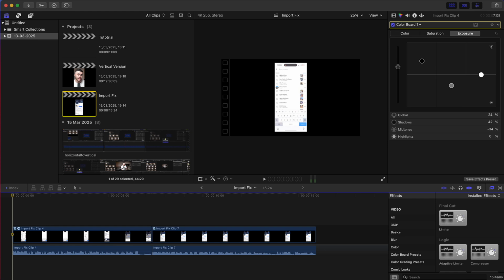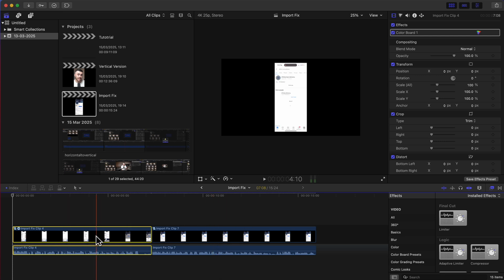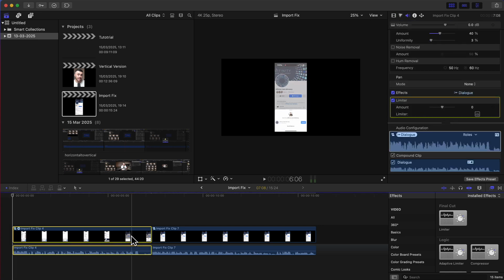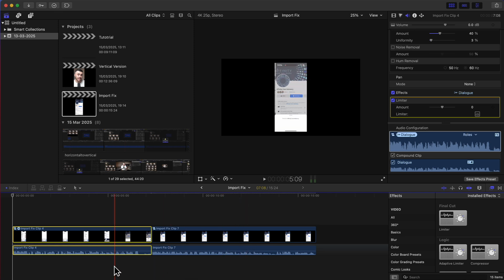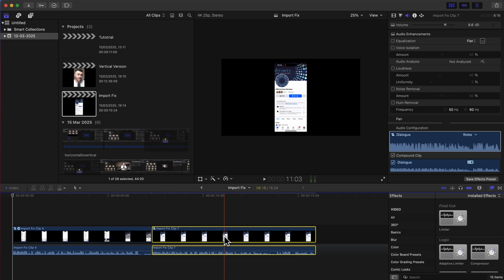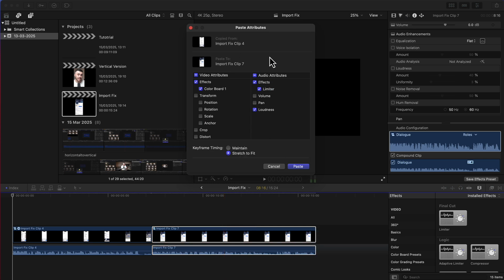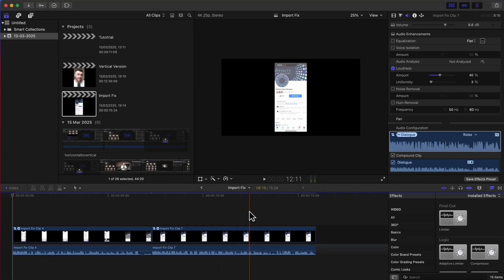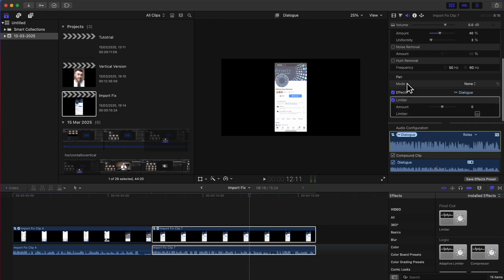How to Copy and Paste Effects to Another Clip in Final Cut Pro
In this Final Cut Pro tutorial, I show you how to copy and paste effects to another clip.